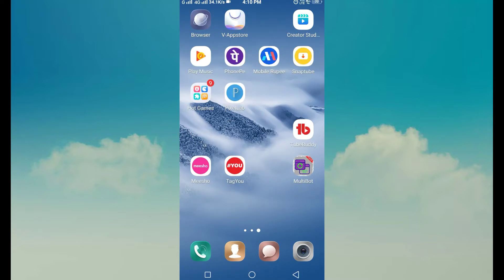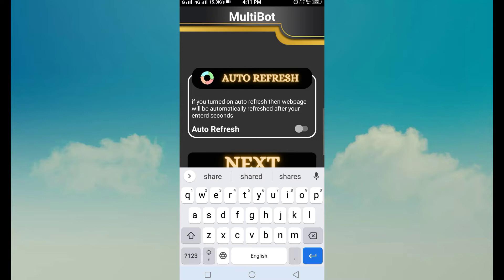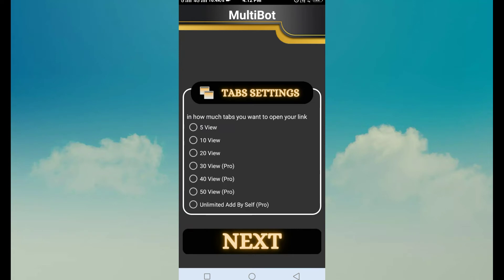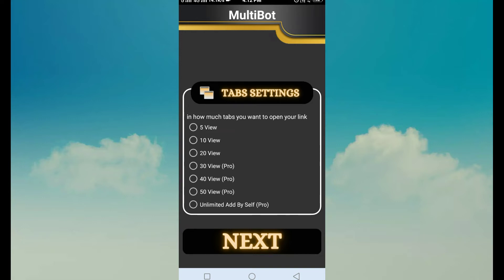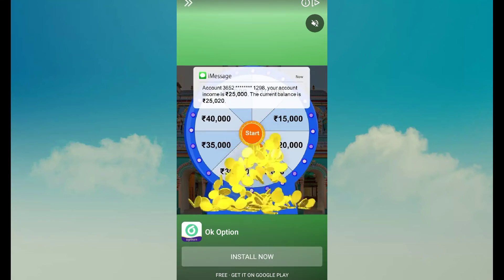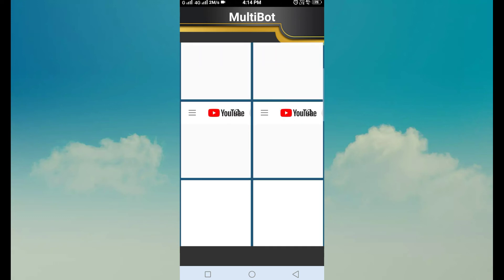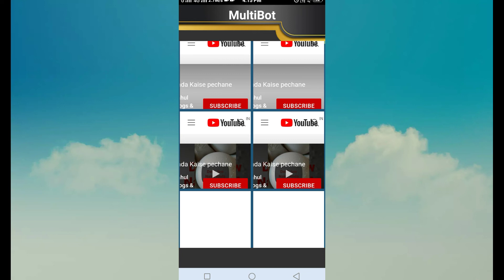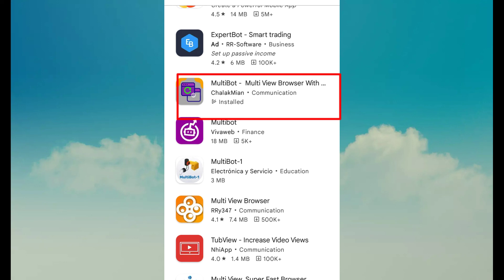How To Complete watch Time / Watchtime কেনেকৈ সম্পূৰ্ণ কৰে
Cover topics :-
How To Complete watch Time
Watchtime কেনেকৈ সম্পূৰ্ণ কৰে
howtocomplete4000watchtime
HowToCompleteWatchTimeYoutube
YouTube Watch time kaise complete kare
YouTube Watchtime kenekoi pura kore
YouTube Watchtime
4000 ganta Watchtime kaise pura kare
4000 gonta watch time kenekoi pura kore
How to Increase 4000 watch time
4000 hurs Watch time complete kenekoi kore

Discription:-
Hlw Guys.
ajir Video tut Ata Val Idea loi ahisu.
ajit Video tut Ata App re Apuni watch time complete koribo parib.